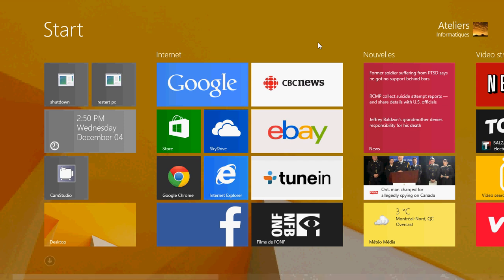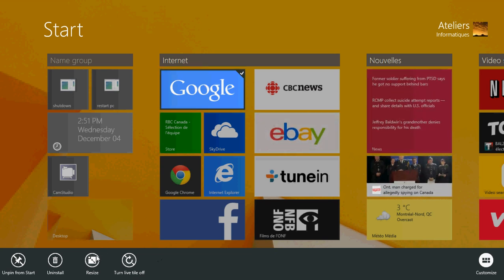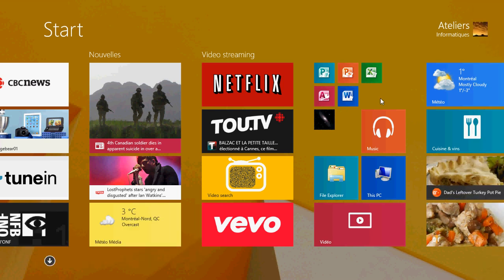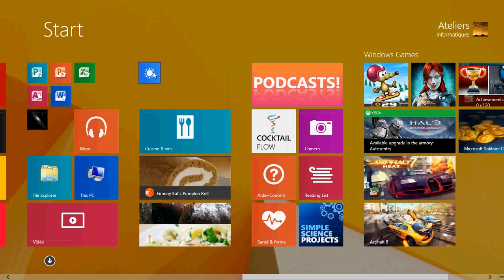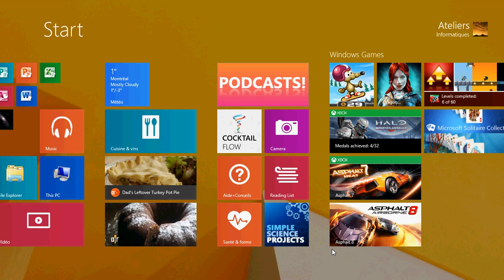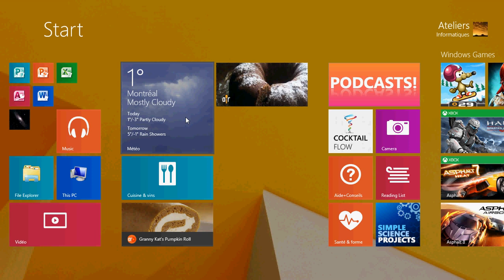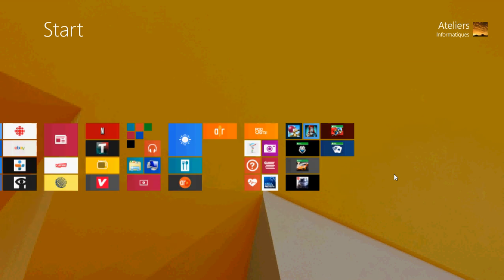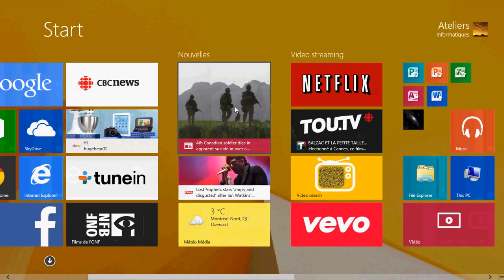Windows 8.1 lesson 9 Resize tiles and activate live tiles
Learning Windows 8.1 lessons 9